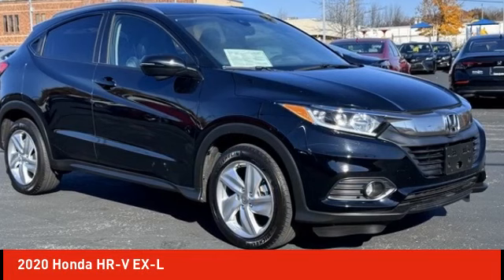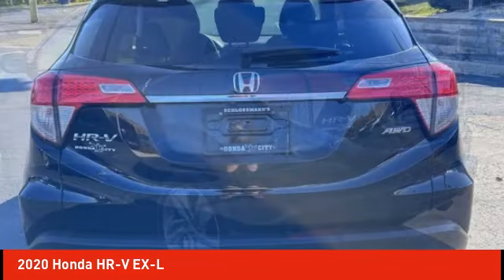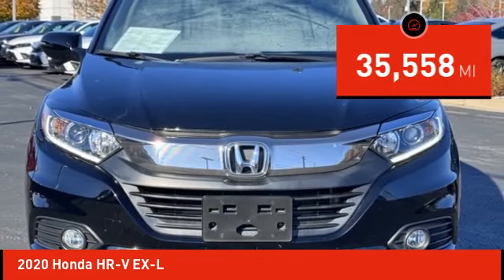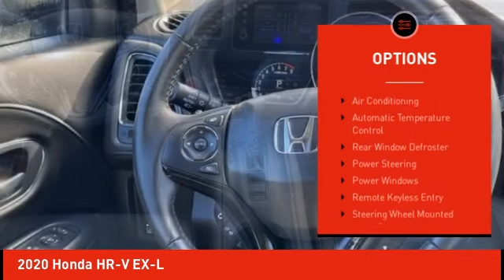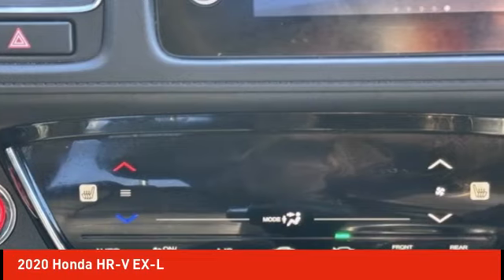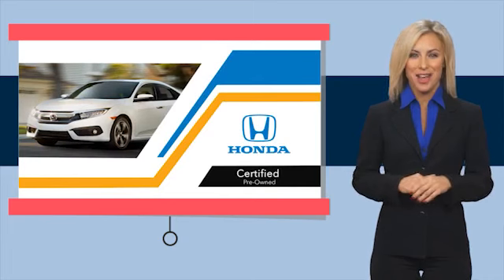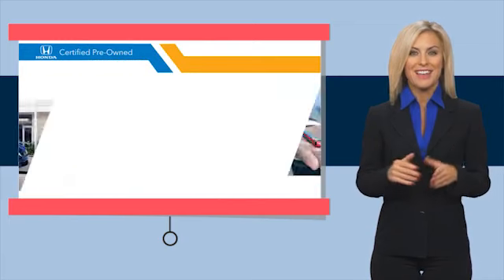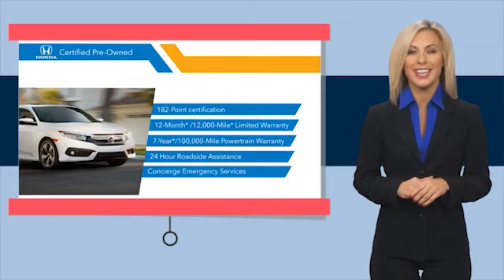2020 Honda HR-V Schlossmann Honda City Inventory 40323A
2020 Honda HR-V EX-L

3450 South 108th St.